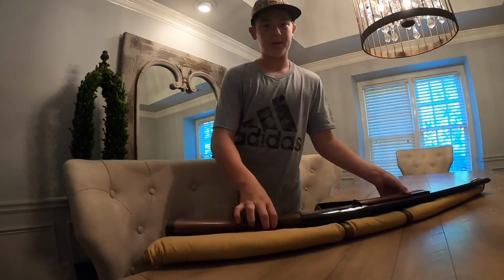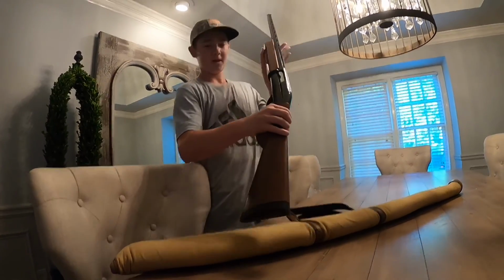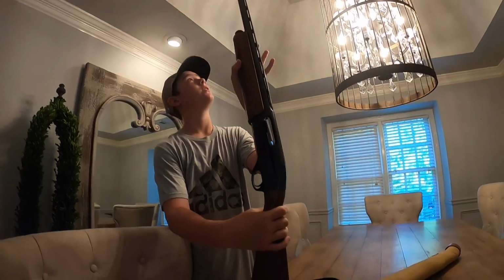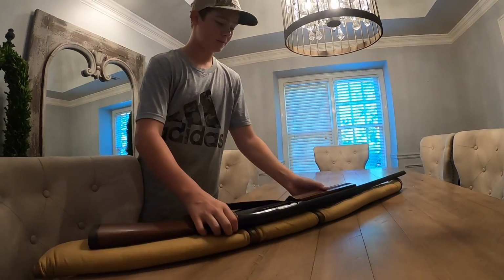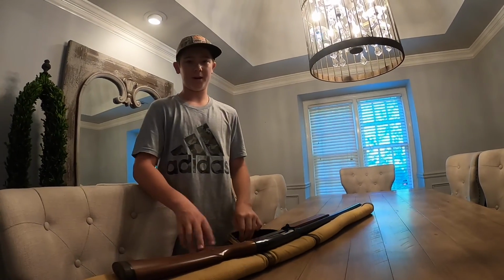Clay shooting in Atlanta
Testing out my new GoPro I got for my birthday. We checked out Tom Lowes in Atlanta. Great day clay shooting, burgers and pool.